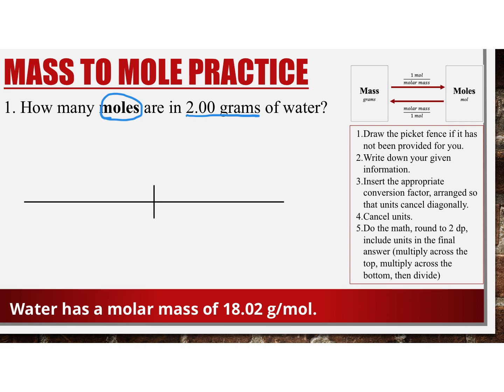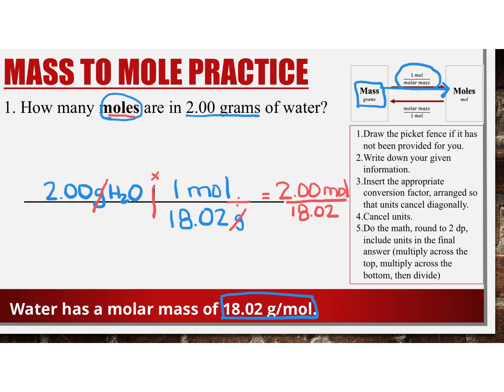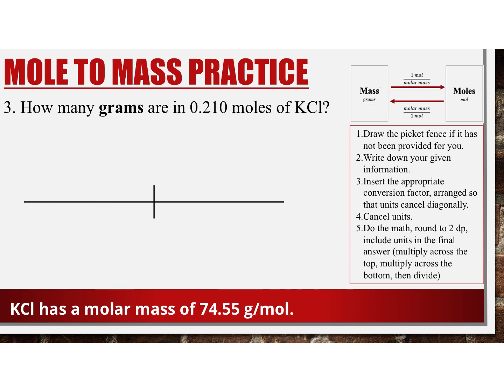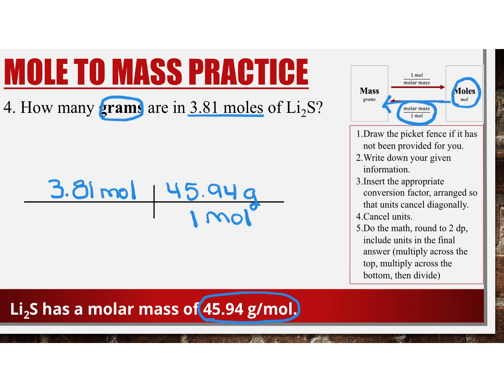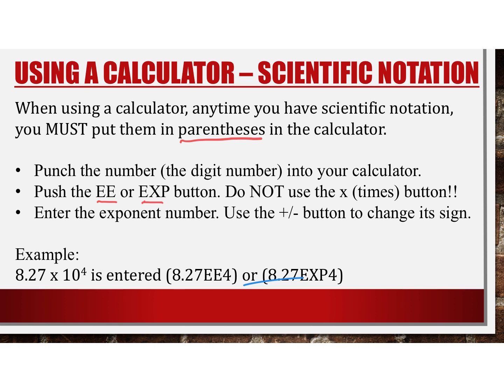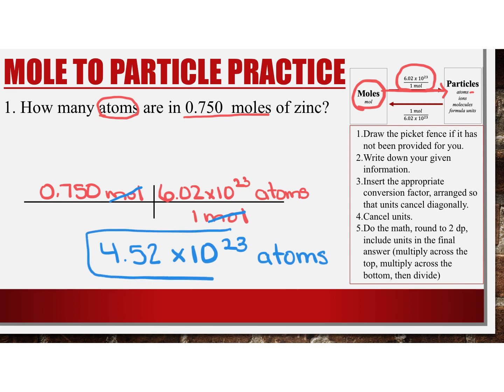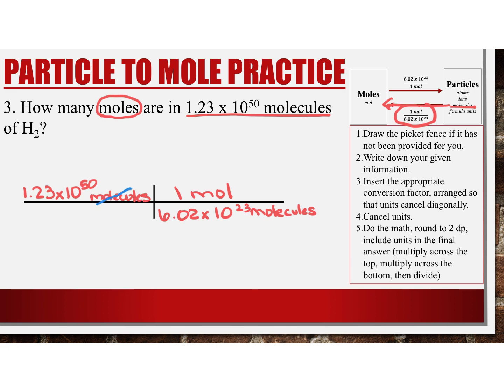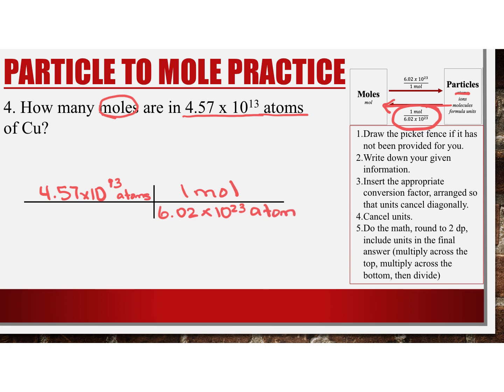LT5.1 Guided Practice Examples